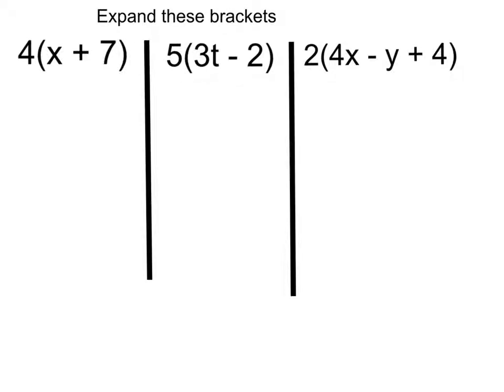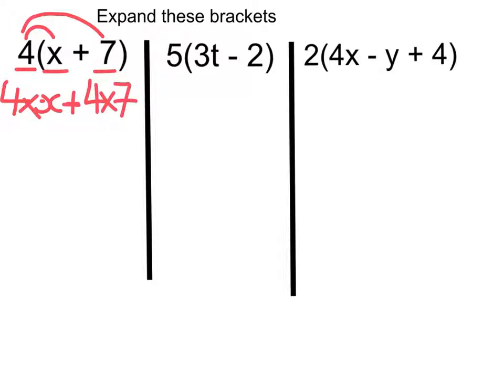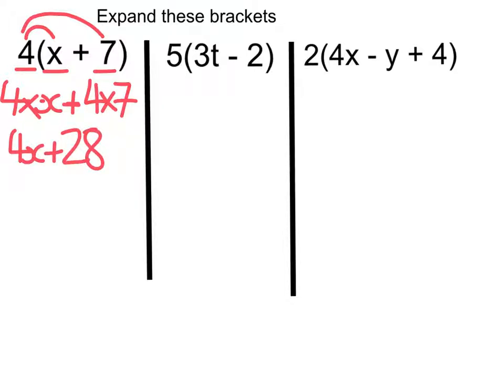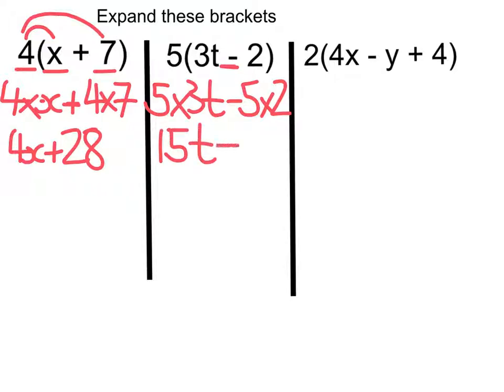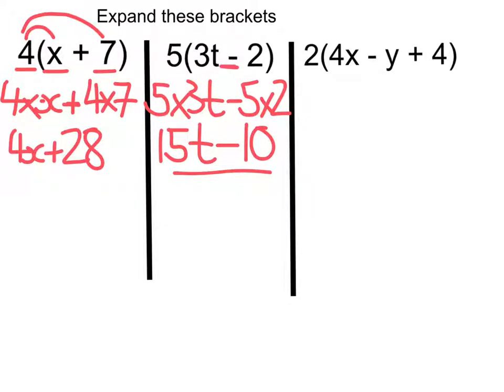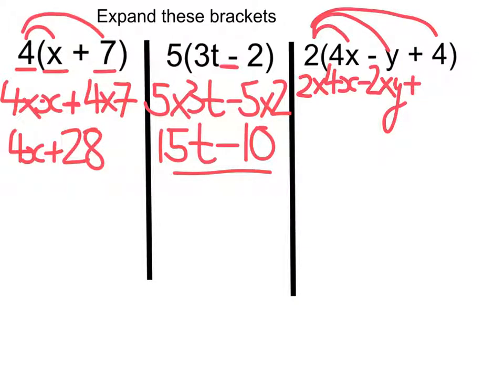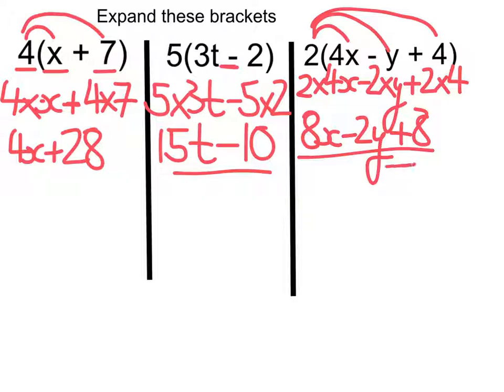Algebra: expanding single brackets